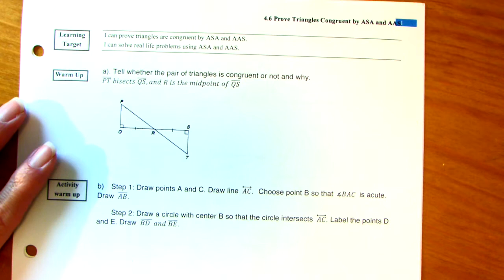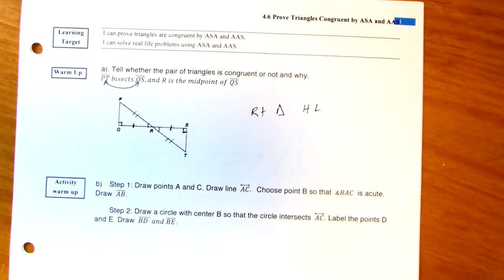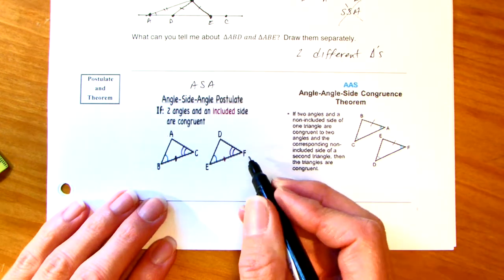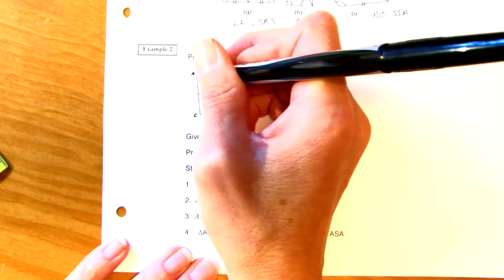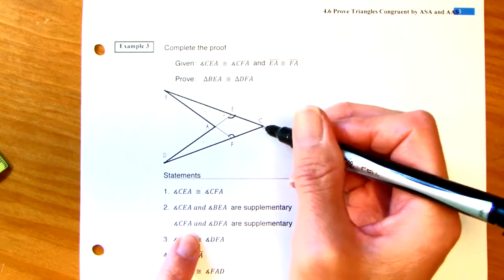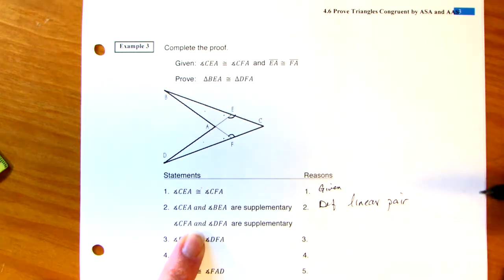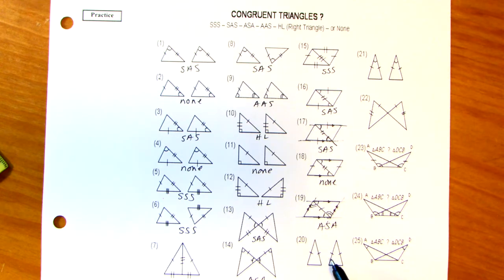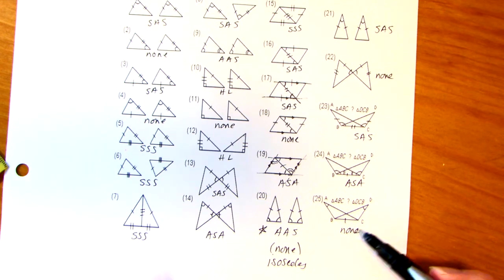Geo 4 6 notes